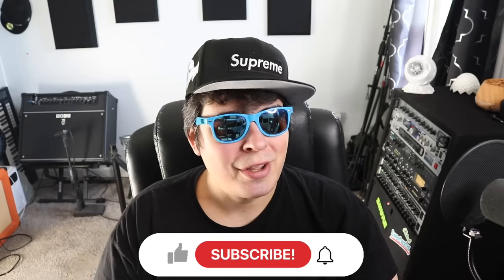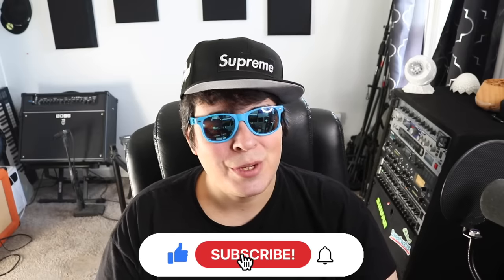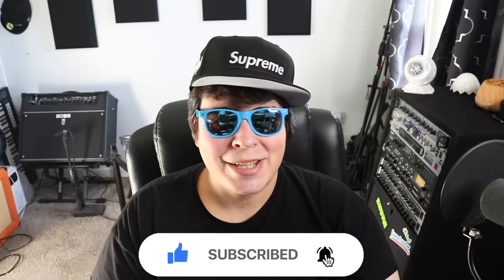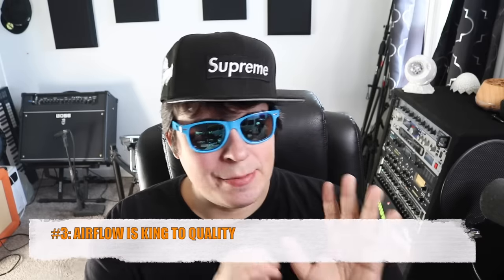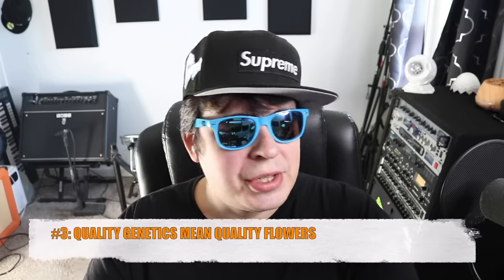Get BETTER Quality Flowers & BIGGER Yield TOP 8 GROW TIPS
In this video, we talk about getting a bigger yield and improving the quality of your flowers for your indoor grow or even your outdoor garden with these beginner grow tips.